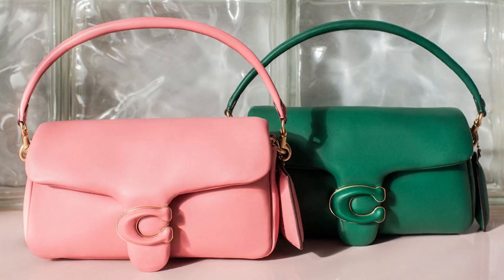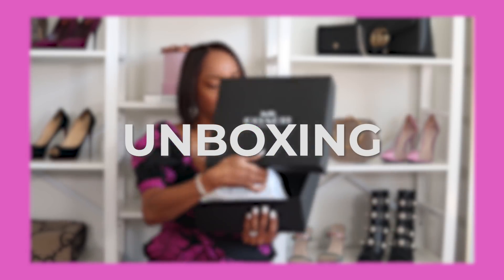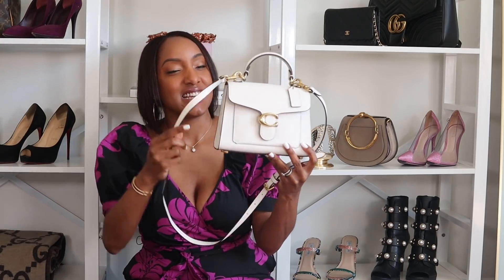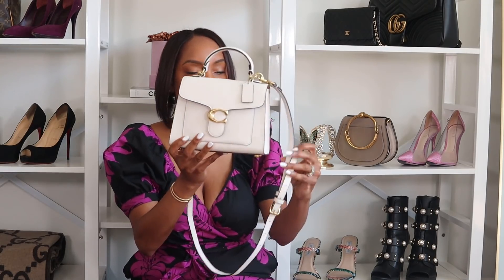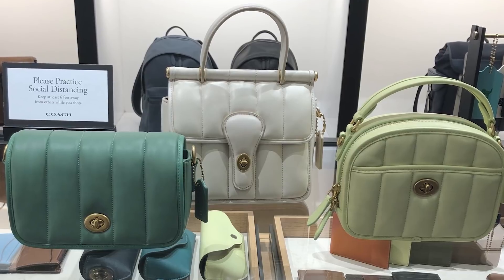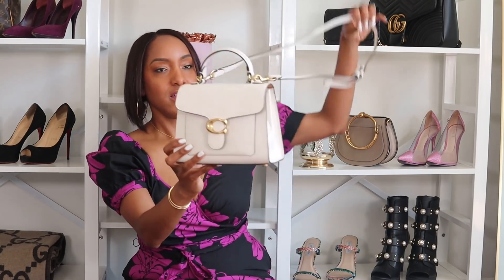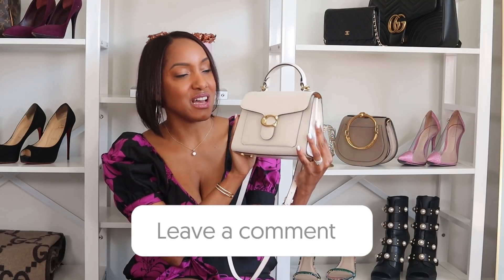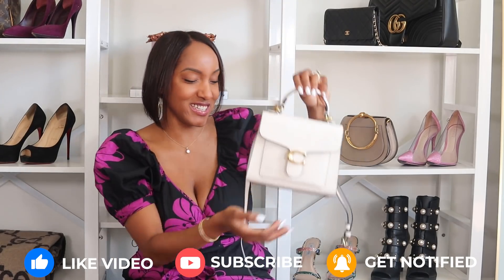COACH TABBY TOP HANDLE UNBOXING & REVIEW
Hi Beauties! This video is all about my new Coach tabby top handle handbag. In this video i am going to to do unboxing and review it. Should I keep it? What are your thoughts? Let me know in Comments. I hope you enjoy!

Coach Tabby Top Handle:

Let’s Connect!

in any way. A small percentage of the sale will go to the person who generated

coach tabby top handle review and unboxing